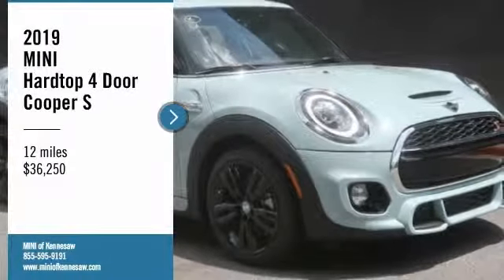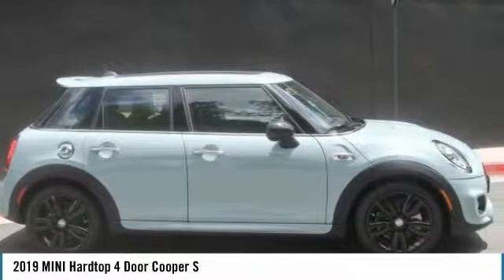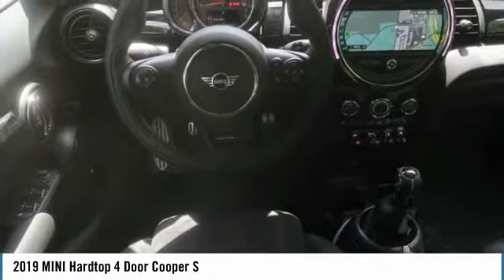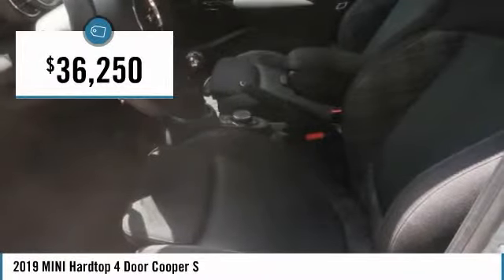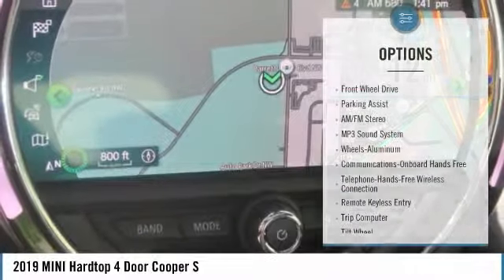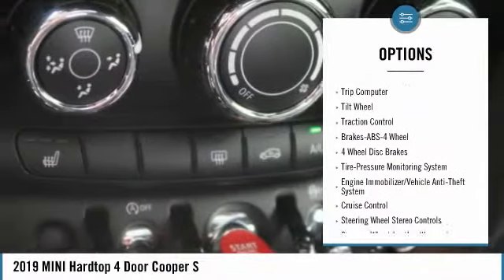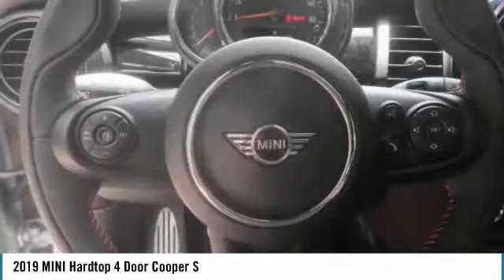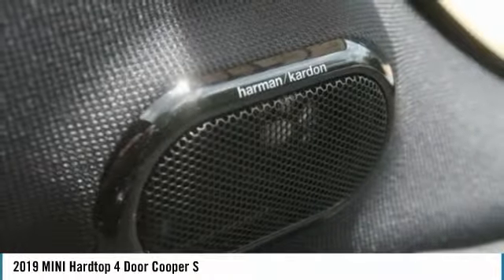2019 MINI Hardtop 4 Door Cooper S New M9021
Pick up this Ice Blue Special Edition 2019 MINI Hardtop 4 Door, available today at MINI of Kennesaw. This could be the one you've been searching for.